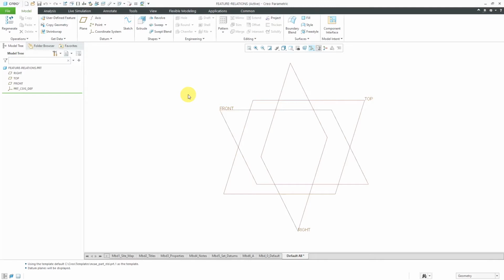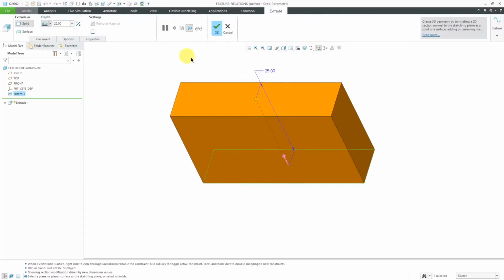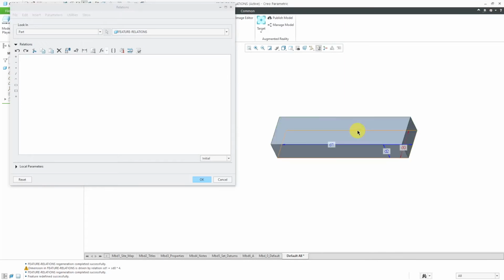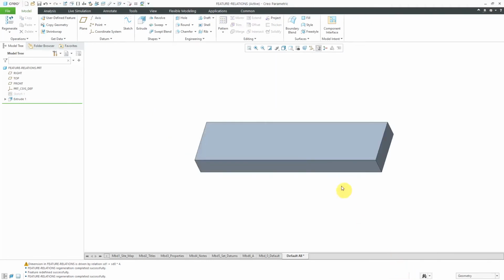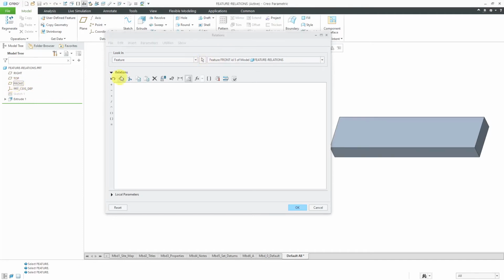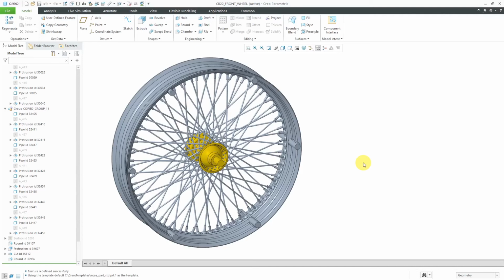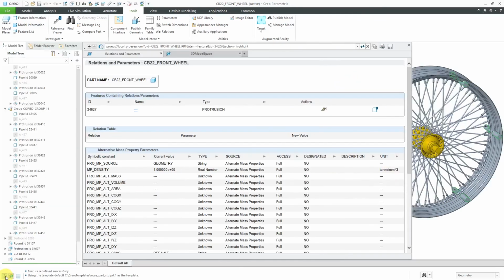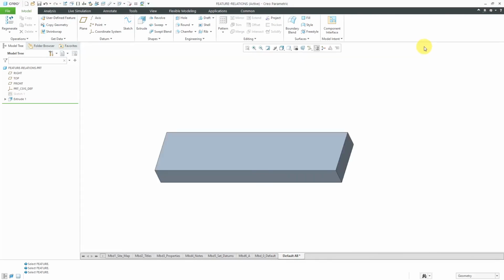Creo Parametric - Feature Level Relations | Demo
This Creo Parametric tutorial explains the potential double regeneration issue involved with adding Relations to your features and sketches, and how to use the Relations and Parameters tool to find them in your model.

Thanks,
Dave